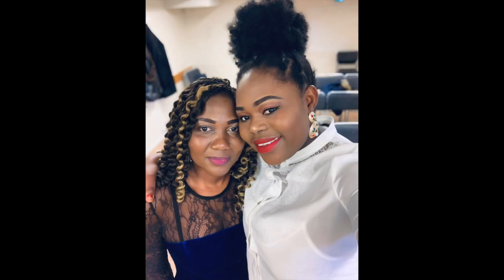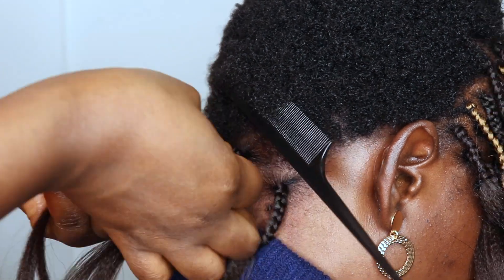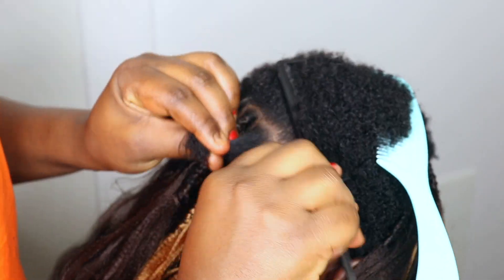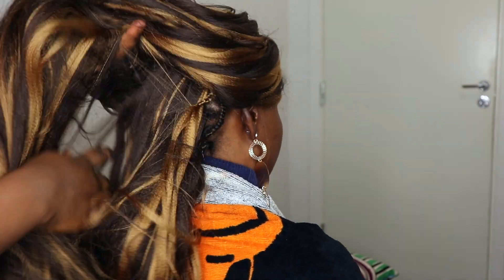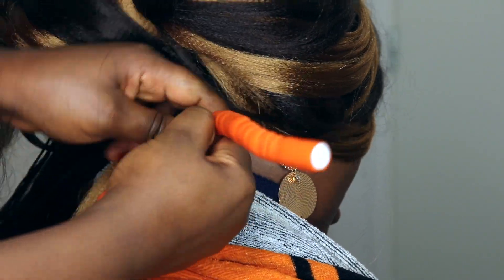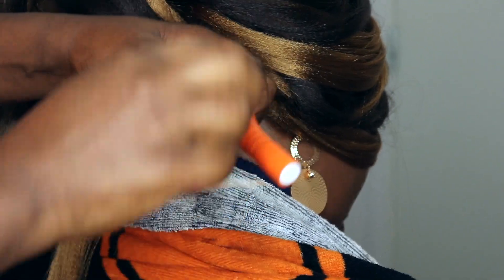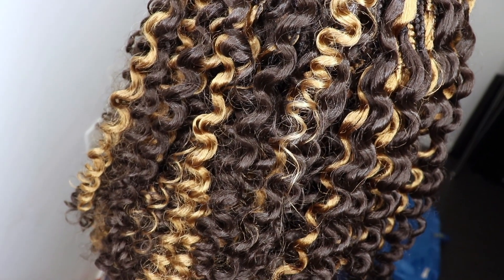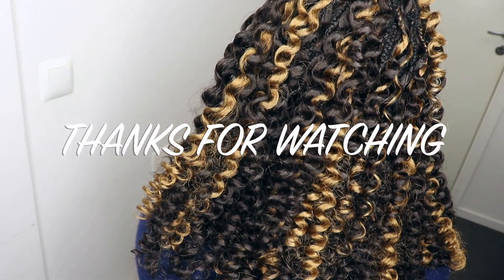TRY THIS SUPER CUTE BRAID| Protective Hair Style For Very Short Hair| type 4 natural hair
HEY FRIENDS try this beautiful hairstyle on your short natural hair
hope you enjoy the video. GOD BLESS